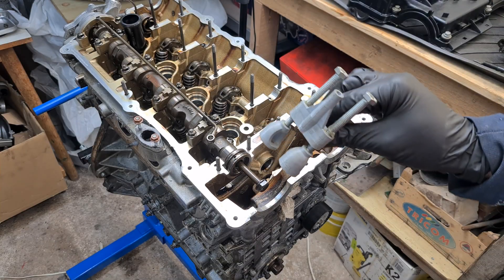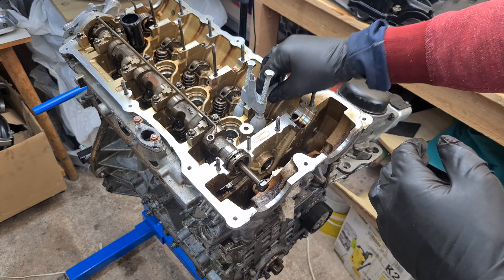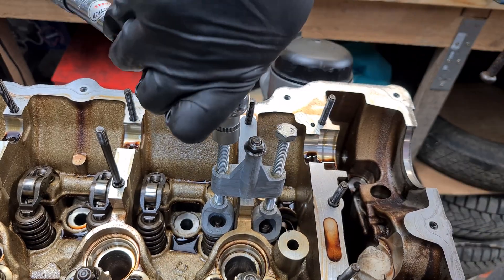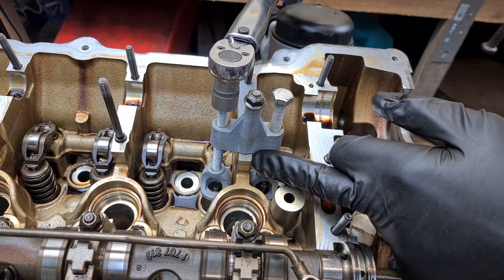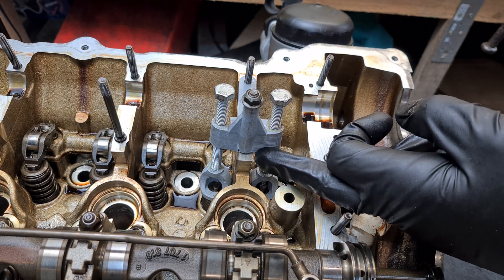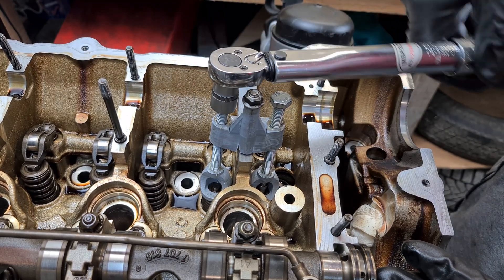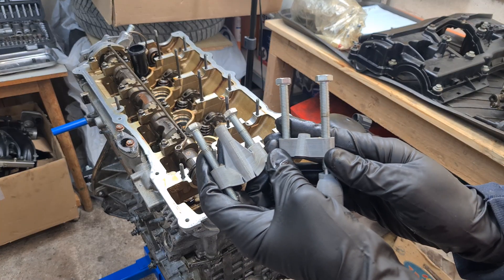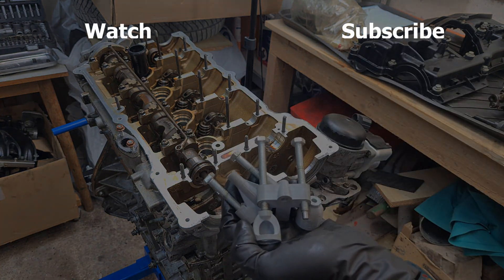How much can my 3D printed N42/N46 valve spring compressor take?